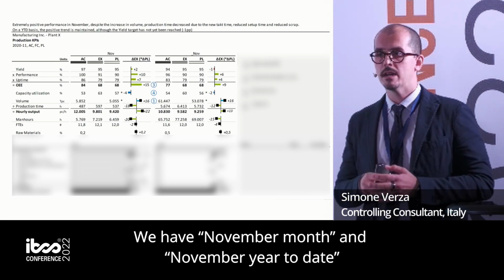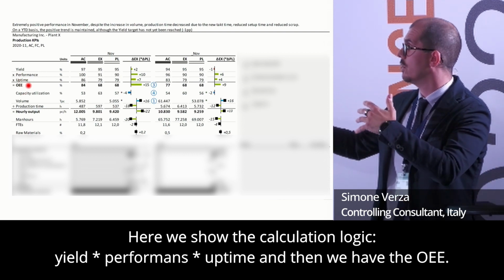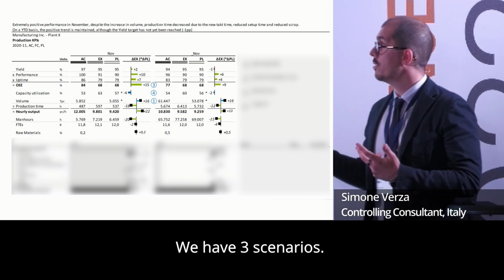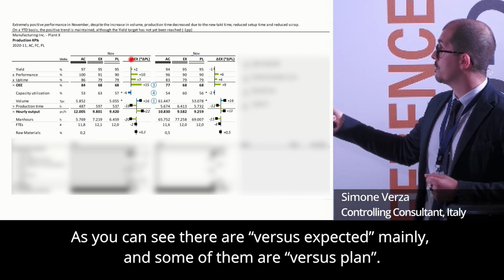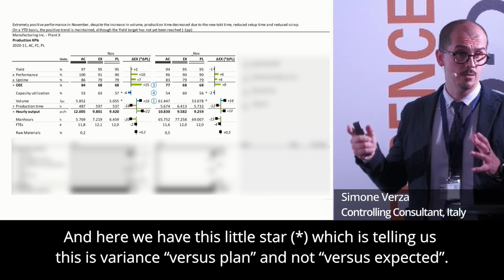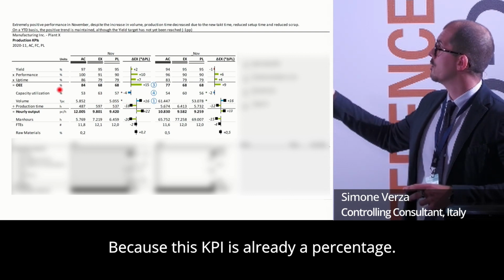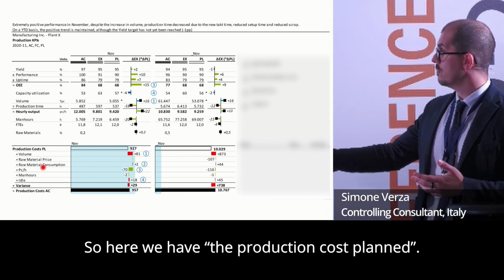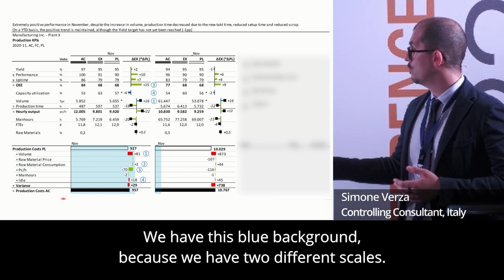IBCS Conference 2022 - Production Reporting Summary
Il mio intervento all'IBCS Conference 2022 sull'adozione degli IBCS in ambito produttivo.